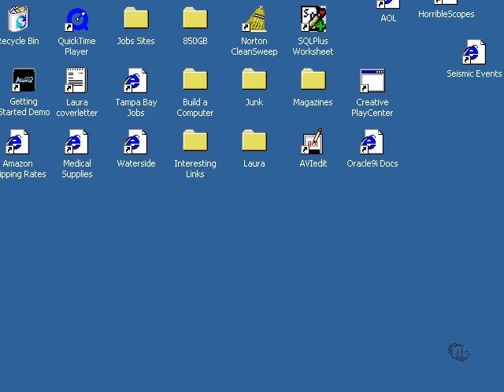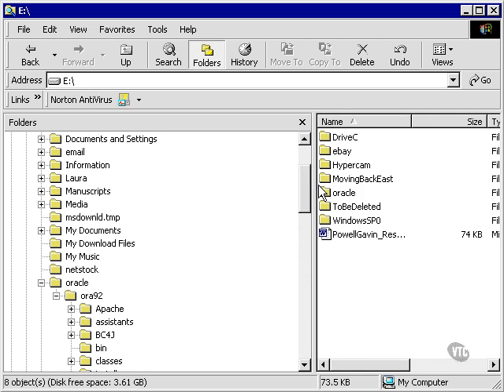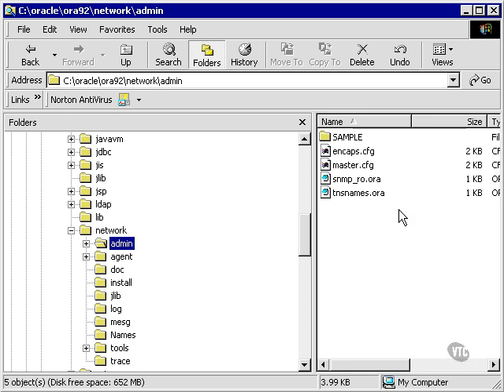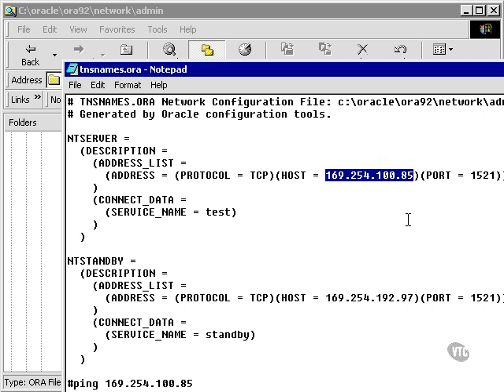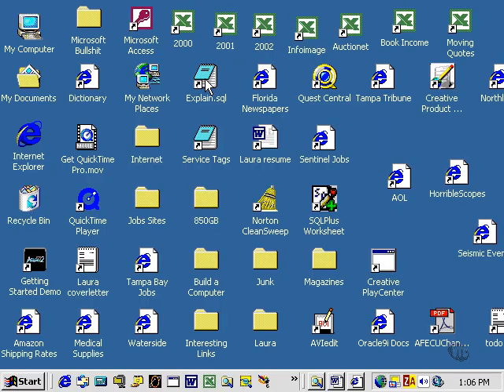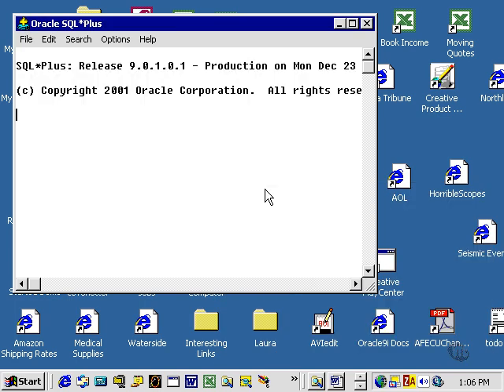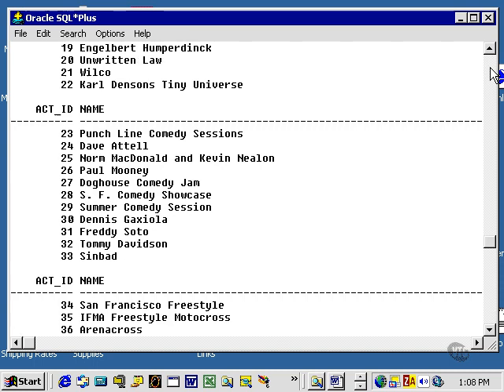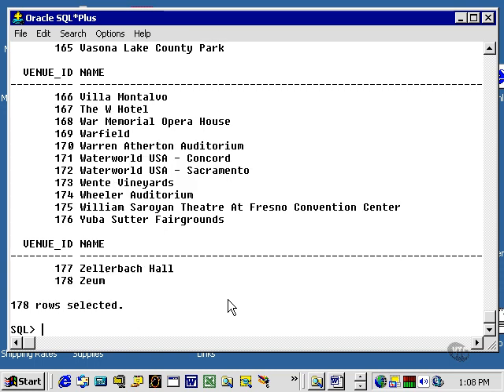learning oracle application developer 14